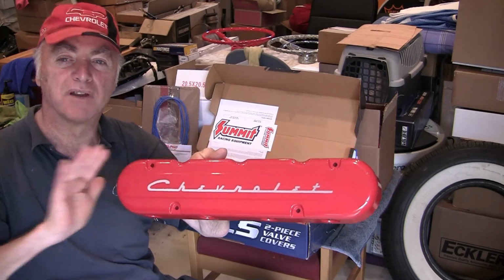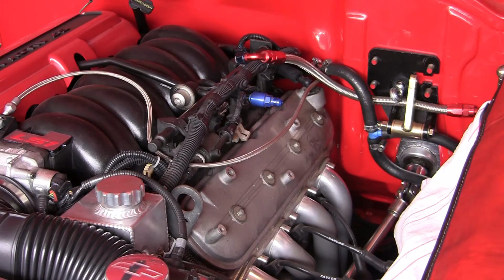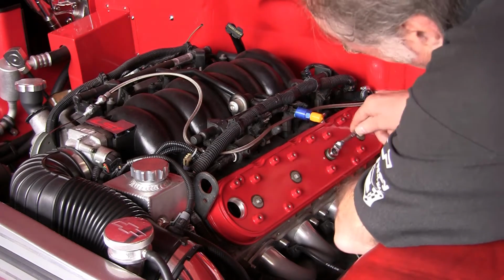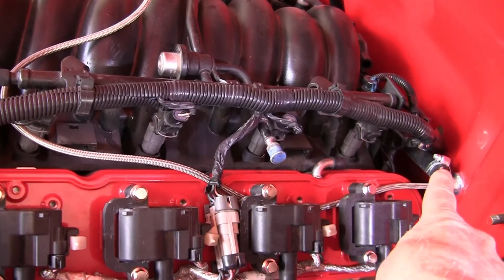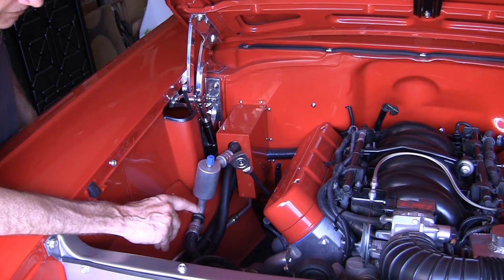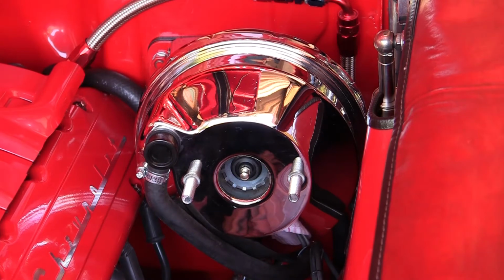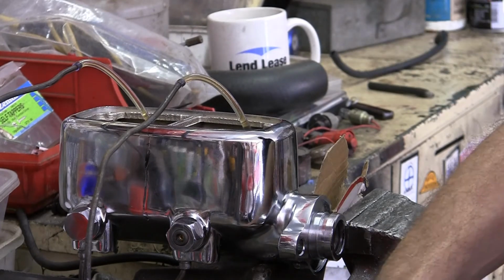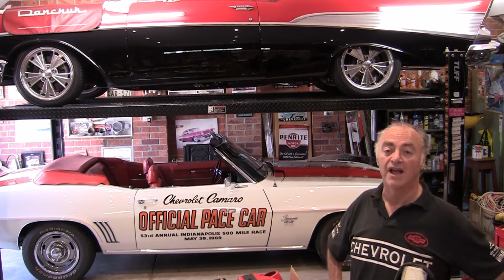Holley Ls Valve Covers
Installing in a 1957 Chevy Belair Valve Covers on a Ls 1 Engine.